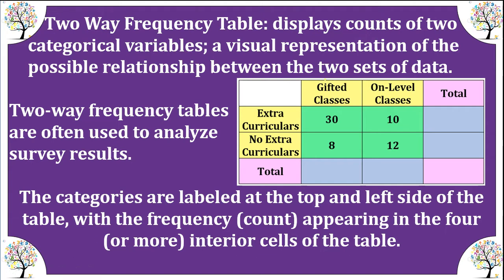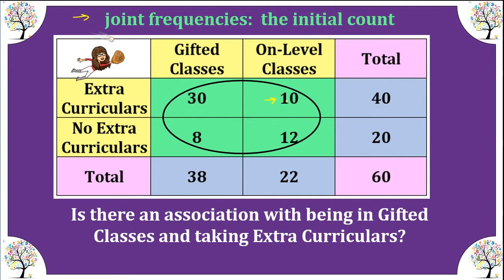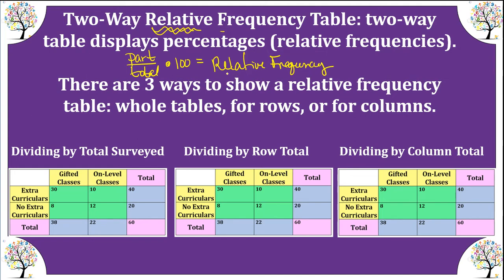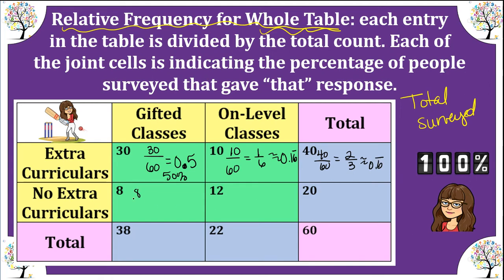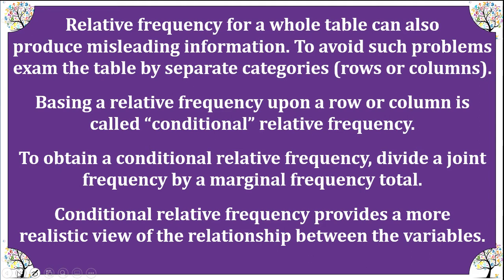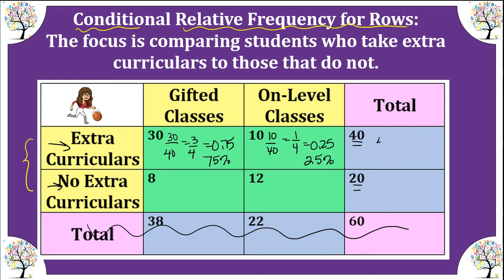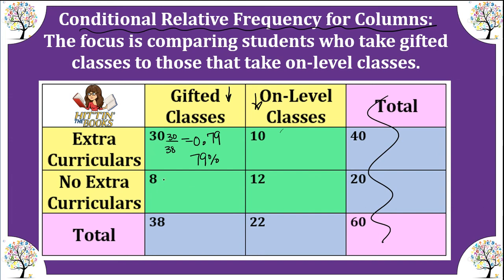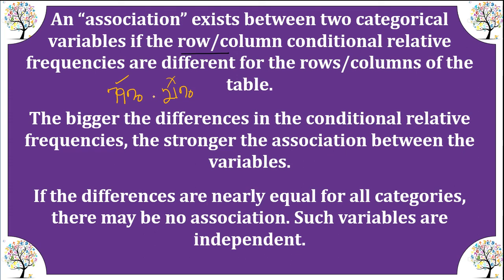M8Adv Video Lesson 4-4 Two Way Tables